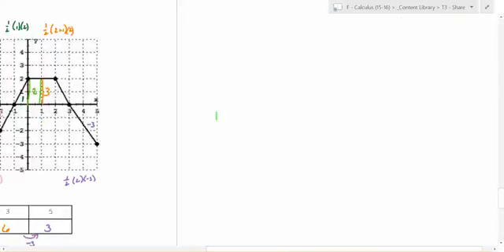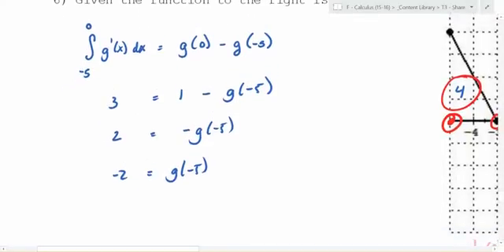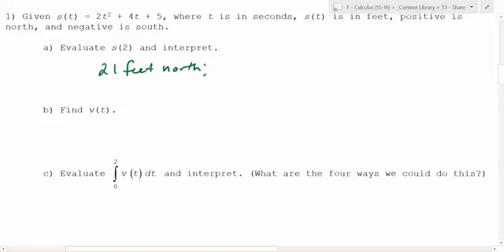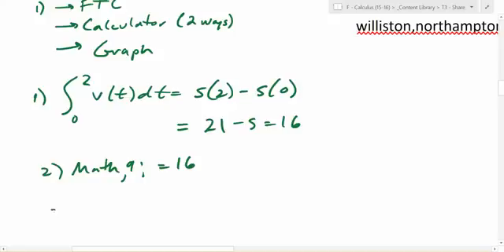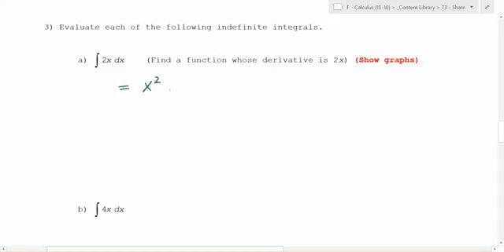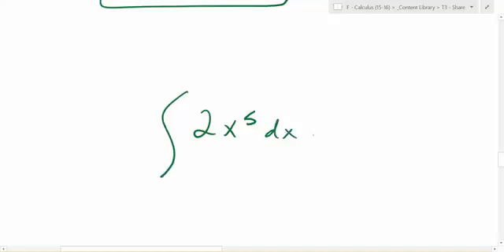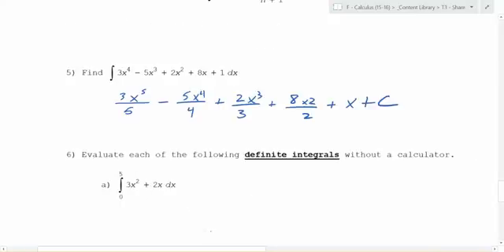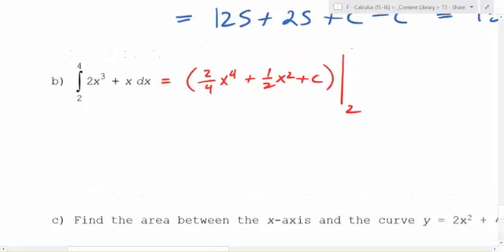F Period - Calculus - 4/18/16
We start working with indefinite integrals.